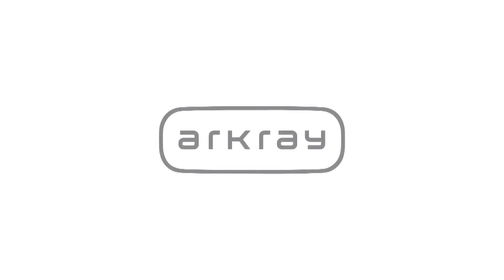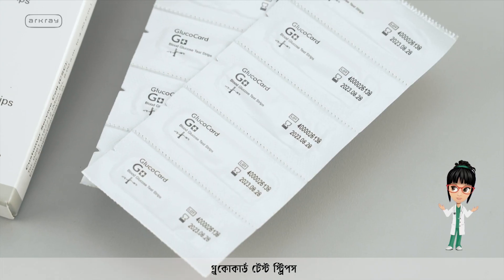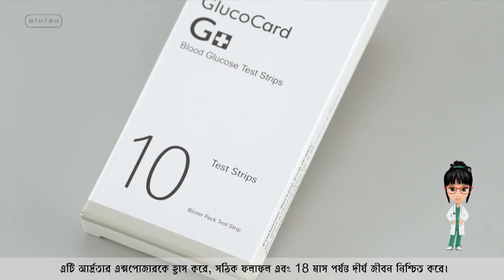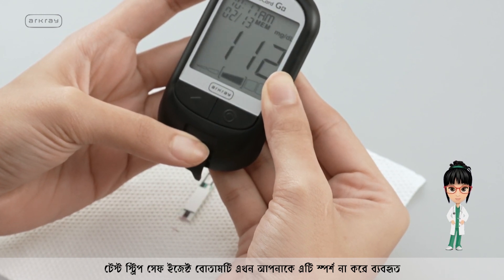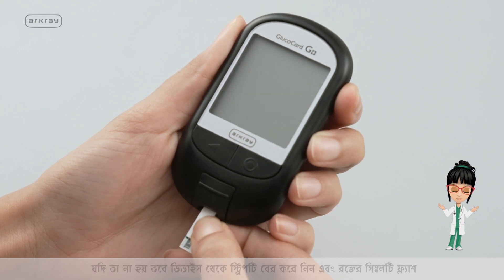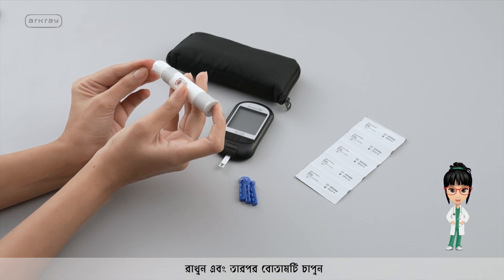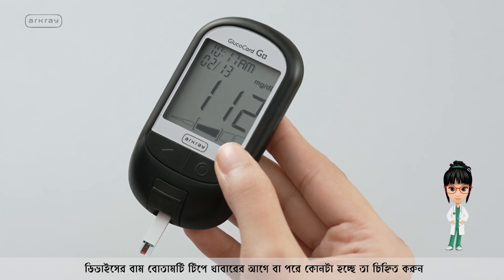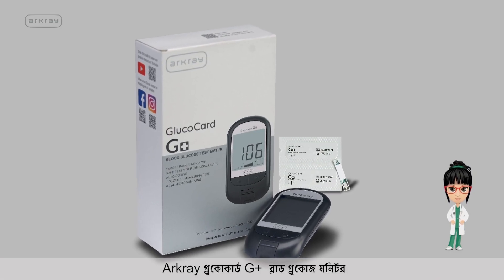How to Use ARKRAY GlucoCard G+ Blood Glucose monitor | Diabetes Machine - Bengali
From Diabetes to Diabet-easy with Arkray Glucocard G+, a compact blood glucose meter designed for faster and easier testing of blood glucose. Manufactured in India and designed with trusted and advanced Japanese technology, Arkray Glucocard G+ comes with Individually Packed Strips that ensures accurate results.

Individually packed strips minimize exposure to humidity and increase the shelf life of the strips till its expiry date. With functions such as auto coding, before and after meal result flagging, result level indicator and test strip safe eject button, Arkray Glucocard G+ makes life with diabetes easy.

JAPANESE TECHNOLOGY, MANUFACTURED IN INDIA: Made in India & designed with trusted and advanced technology that ensure accurate results

INDIVIDUALLY PACKED TEST STRIPS: Minimizes exposure to humidity, ensuring accurate results and a longer shelf life of 18 months

AUTO-CODING FUNCTION: Eliminates coding errors, ensuring easy, stress-free & accurate self-testing at home

BEFORE & AFTER MEAL RESULT FLAGGING: Flags results as pre & post meal reading, easy comparison reference for user & doctor

RESULT LEVEL INDICATOR: Classifies results in various levels for easy interpretation

TEST STRIP SAFE EJECT BUTTON: Safer and cleaner way to dispose of a used strip without touching it